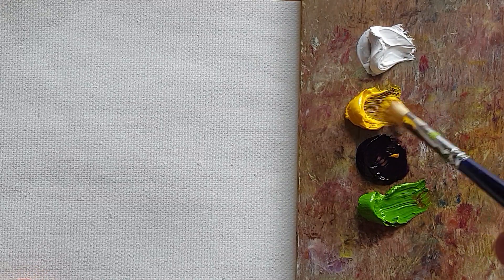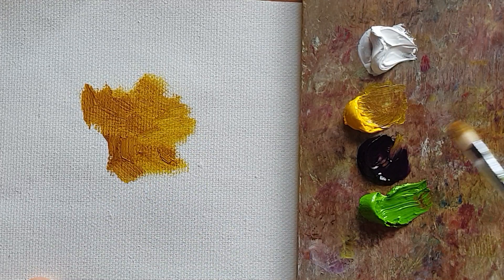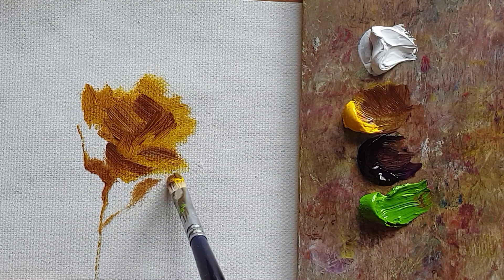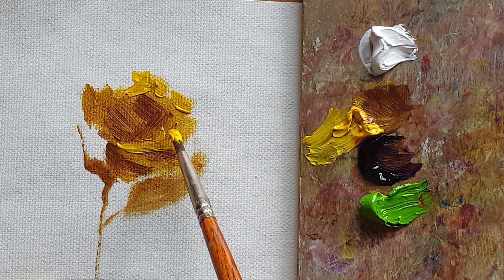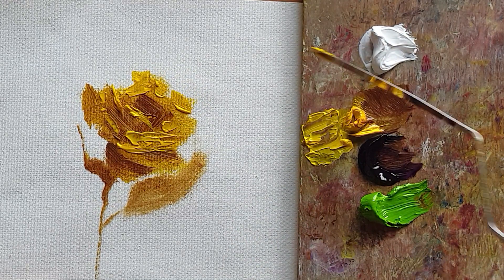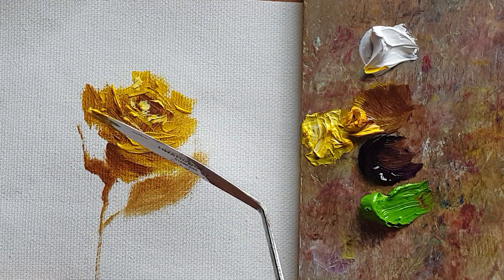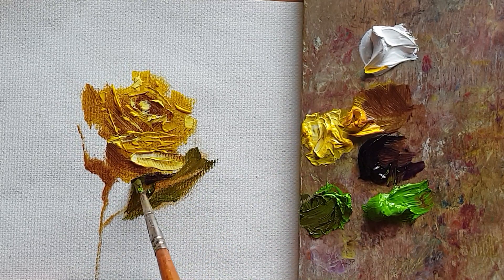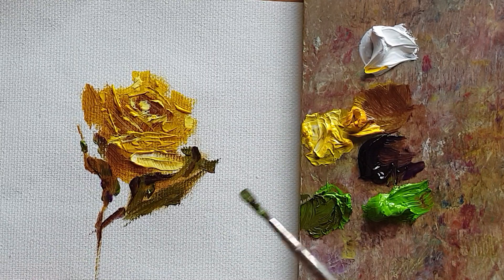Simple way to Paint a Yellow Rose oil, Detailed Guide: Daily Oil Painting